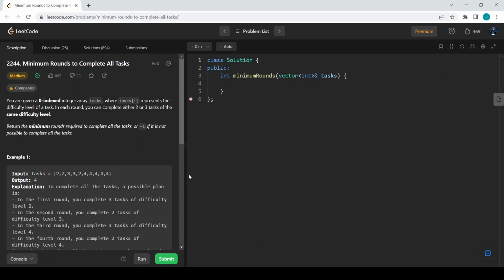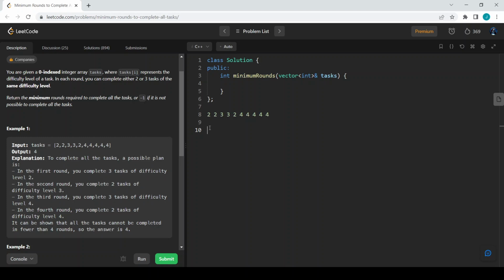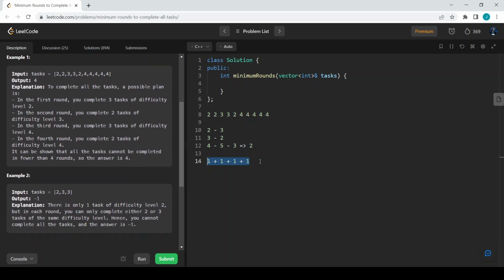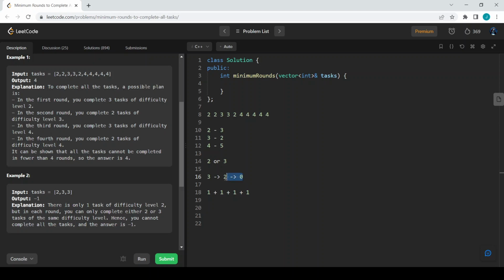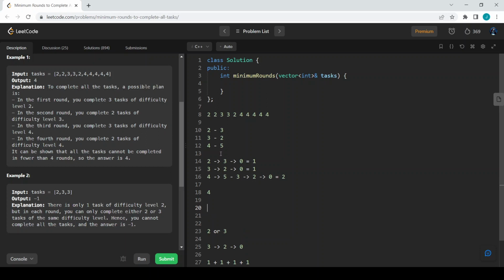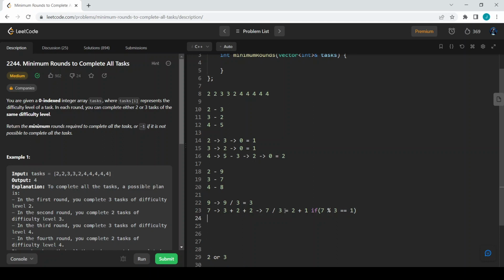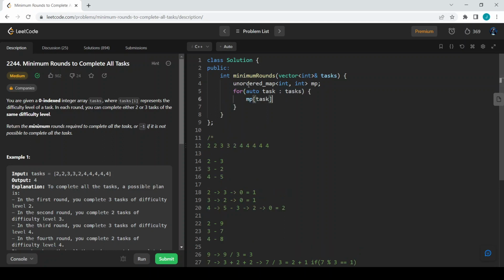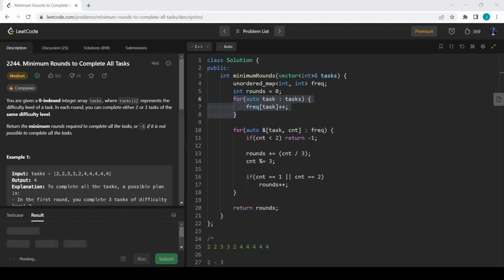2244. Minimum Rounds to Complete All Tasks | Maps | TC - O(N) | SC - O(N) | Medium